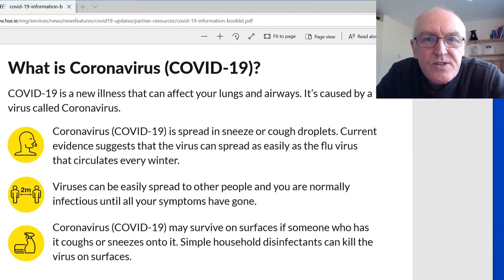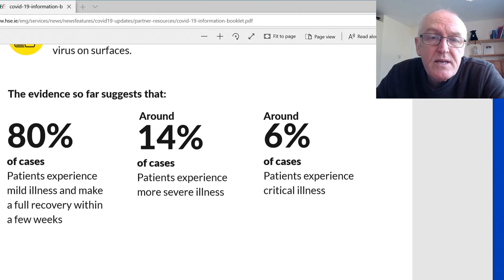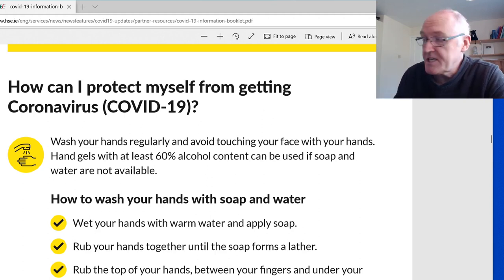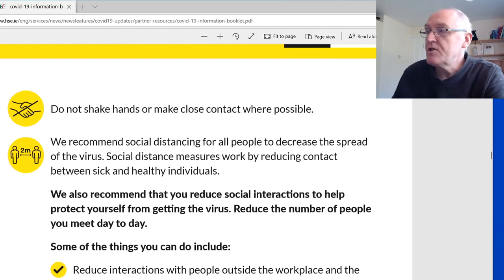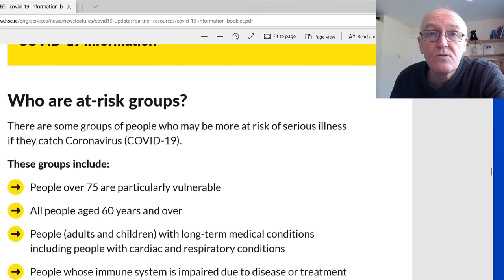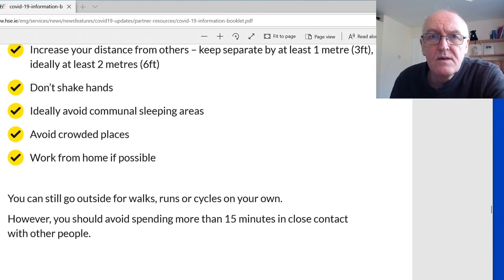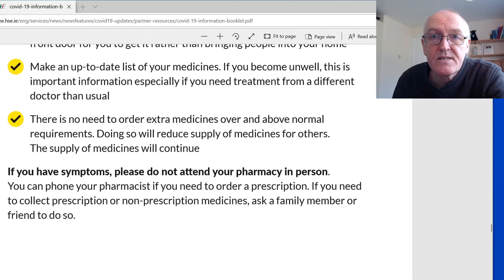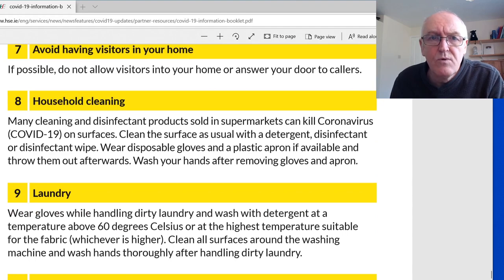Basic but essential knowledge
A revision video on the basics of how to manage in this pandemic